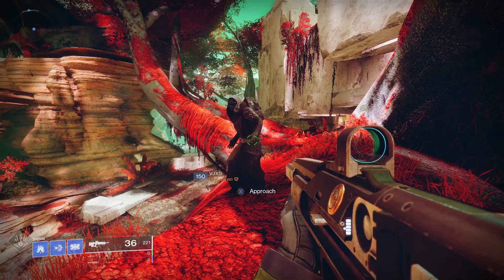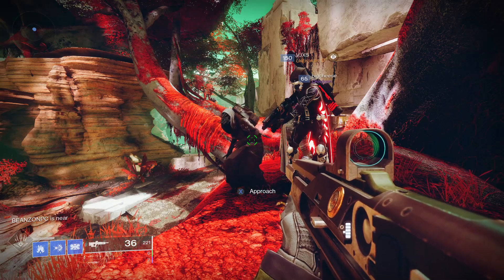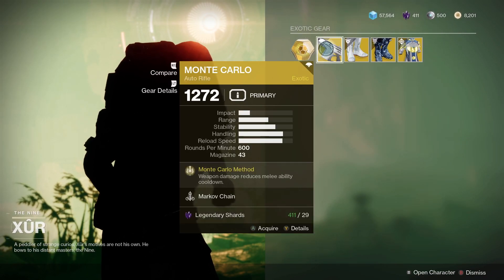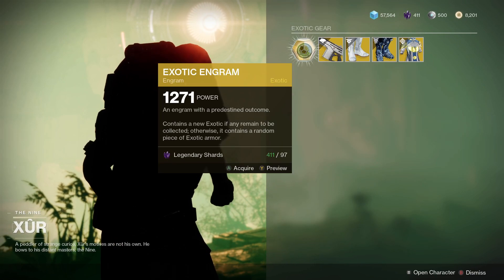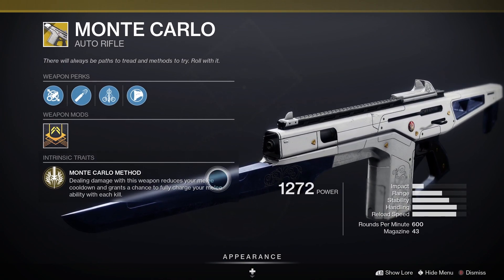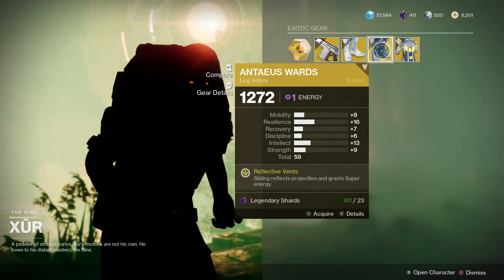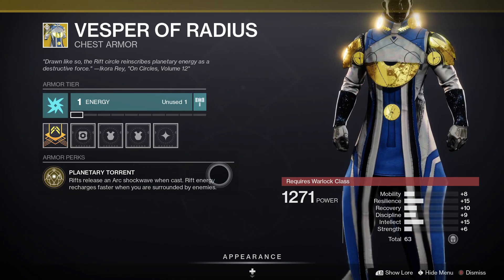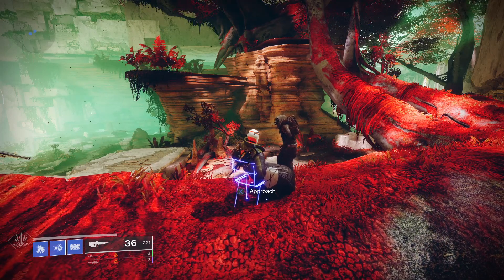Destiny 2 - Where is Xur? Xur's loot and location for 26th February 2021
Where is Xur? Xur's loot and location for 26th February 2021in Destiny 2.

✅PODCAST